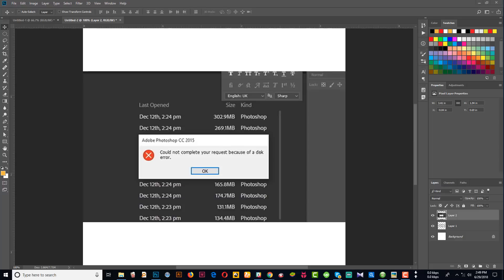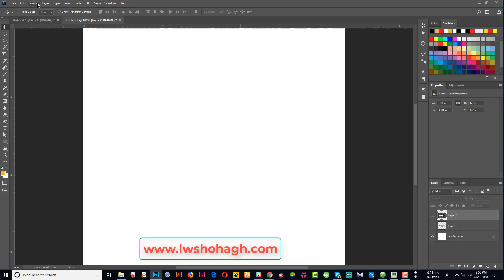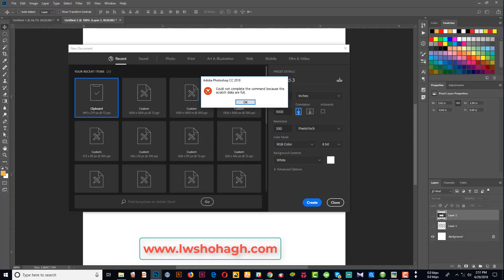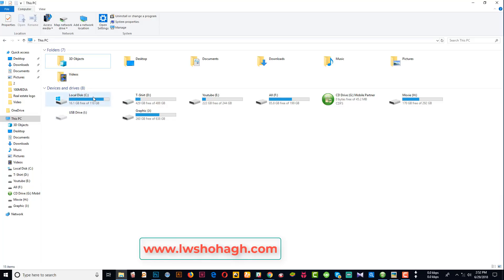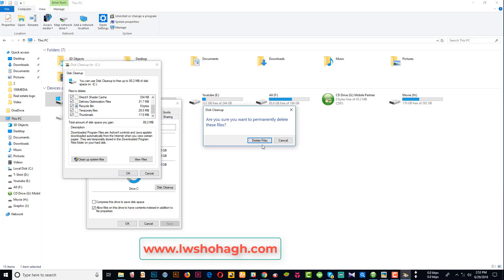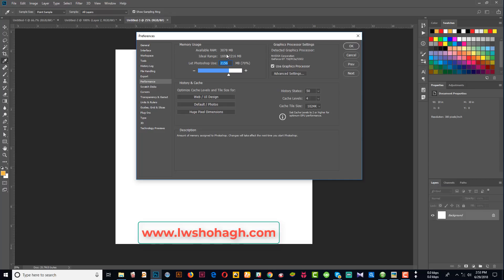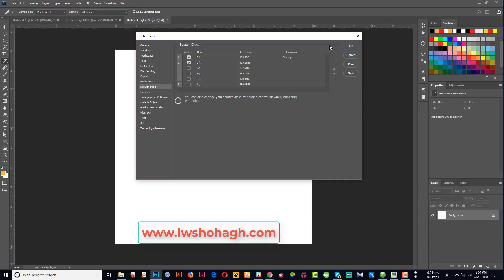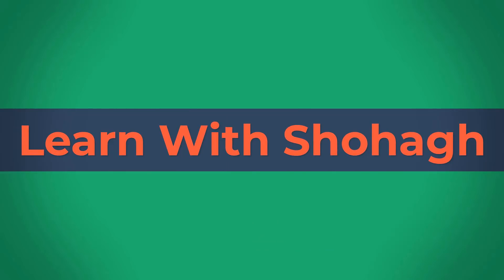How To Fix Scratch Disk Full Error In Adobe Photoshop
ফটোশপের A-Z ভিডিও নিচের লিঙ্কে পাবেন।

☛ ইলেষ্টেটর শুরু করুন। ইলেষ্টেটরের A-Z ভিডিও নিচের লিঙ্কে পাবেন।

☛ ফটোশপ ও ইলেষ্টেটর শেখা শেষ হয়ে গেলে এবার শুরু করুন ডিজাইন শেখা (প্রোজেক্ট বেজ কাজ) নিচের লিঙ্কে সব পাবেন।

☛ লোগো ডিজাইন শুরু করুন নিচের লিঙ্ক থেকে।

☛ টি-শার্ট ডিজাইন শুরু করুন নিচের লিঙ্ক থেকে।

How To Use IcoFont and Font Awesome in Adobe Photoshop / Illustrator / Indesign, adobe illustrator Bangla tutorial, adobe illustrator cc bangla tutorial , adobe illustrator logo design, logo design bangla tutorial, graphic design bangla tutorial, how to make Spot Gloss  business cards, graphic design bangla tutorial, graphic design bangla tutorial for beginners

Photoshop Bangla Tutorial

bangla graphic design tutorial
How To Fix Scratch Disk Full Error In Adobe Photoshop,  Fix Scratch Disk Full Error In Adobe Photoshop